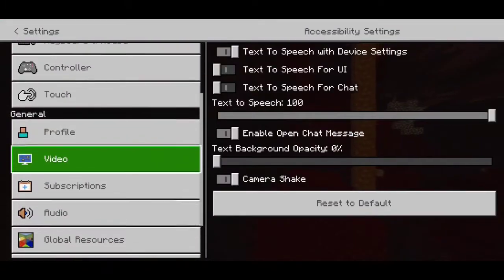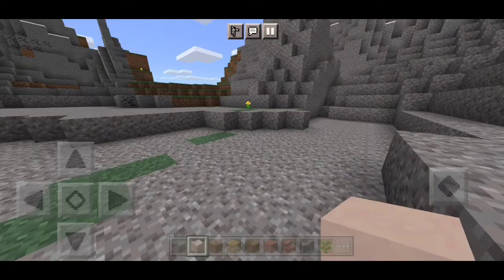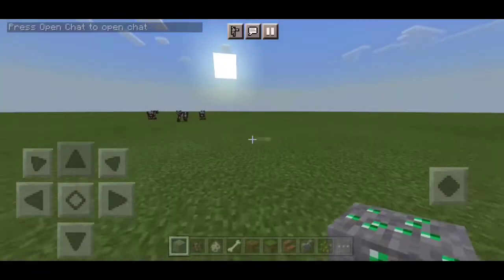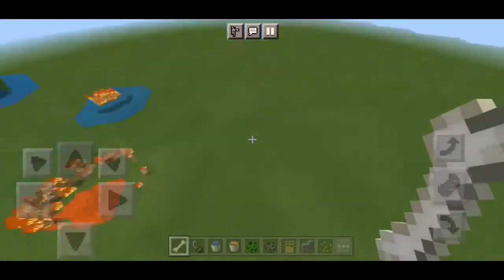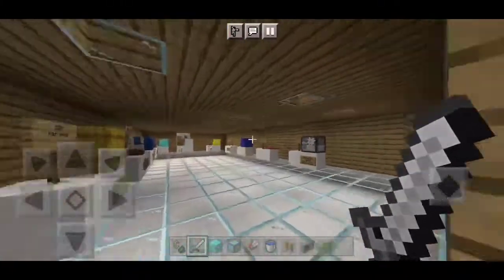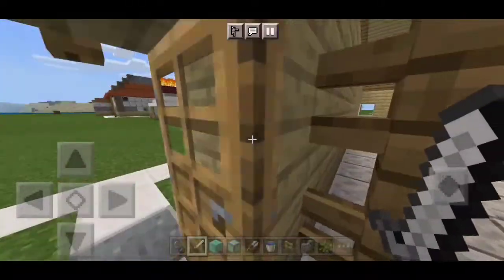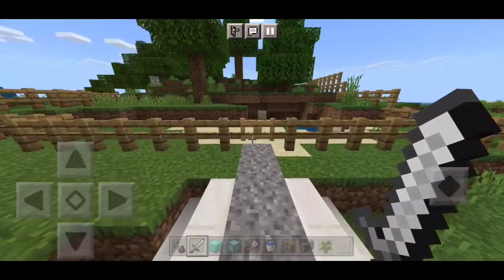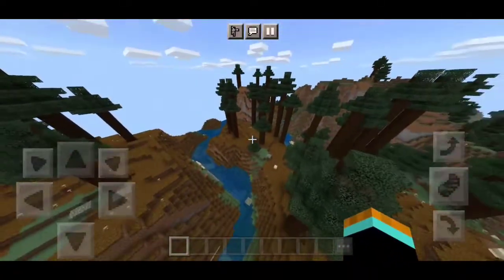Exploring My First Minecraft Worlds!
Taking a trip down memory lane and exploring my old Minecraft Pocket Edition worlds. These worlds were among the many memories I recovered from the first Android device that I ever owned. I hope this video entertains you and also inspires you to got back to your noob worlds!